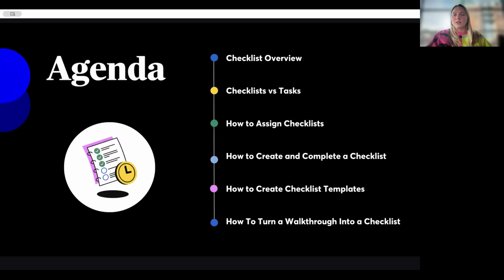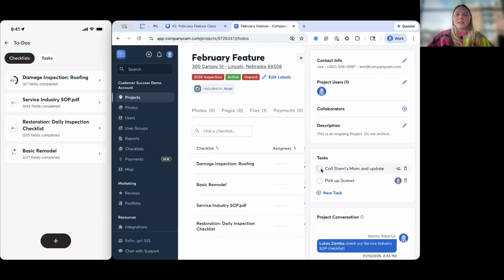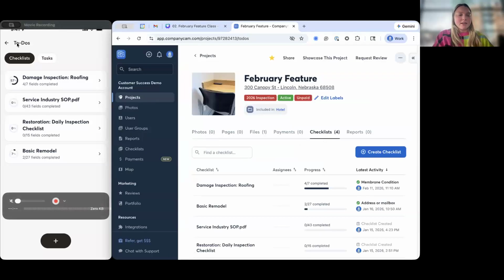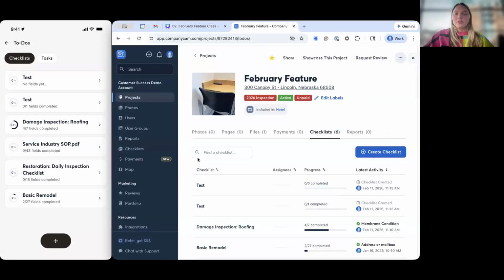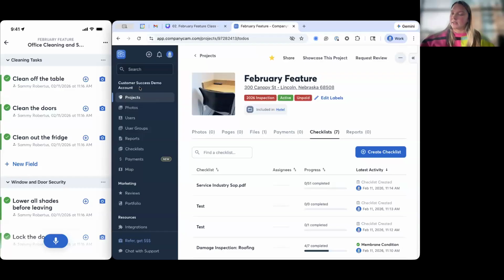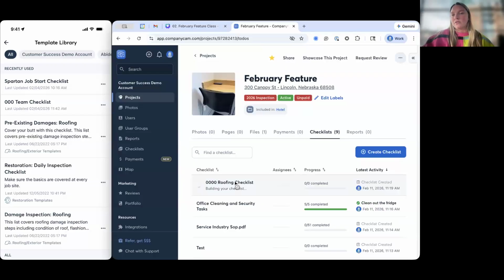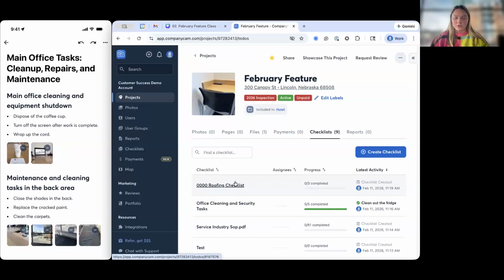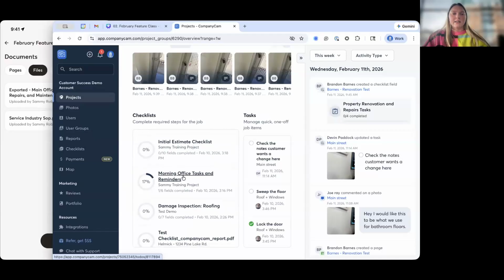A Deep Dive Into Checklists | CompanyCam Classes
In about 20 minutes, you'll learn any and everything you can do with CompanyCam Checklists, including how to use assignments, automation, templates, and AI-powered workflows.

0:00 Introduction
1:11 Checklists vs. Tasks
3:08 Checklist Overview
5:55 How to Create a New Checklist
7:53 How to Create a Checklist from a File
9:15 How to Create a Checklist from Voice
11:22 How to Assign a Checklist
12:30 How to Create a Template
14:22 How to Create a Checklist from a Walkthrough Note
18:25 How to Export a Checklist to PDF